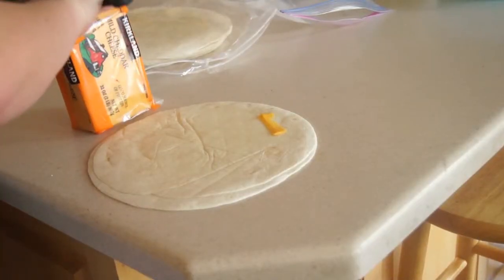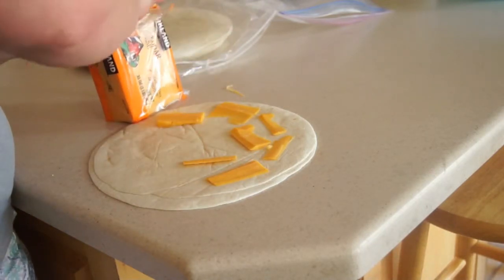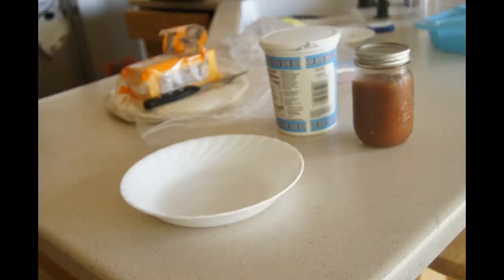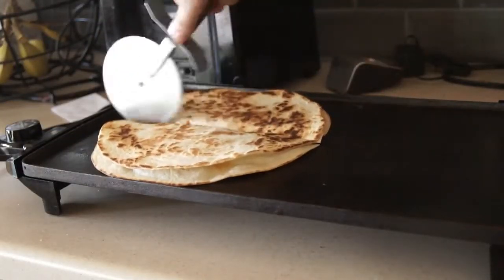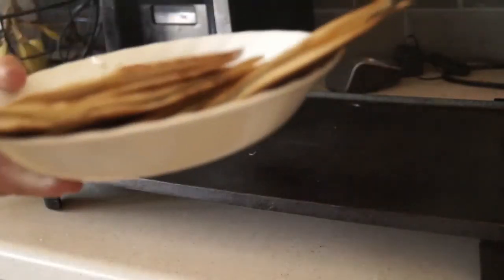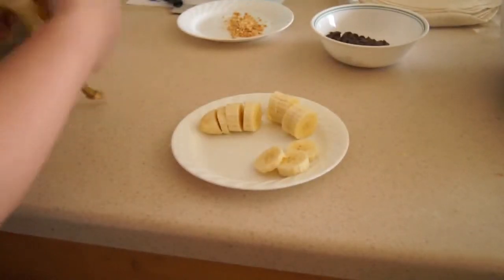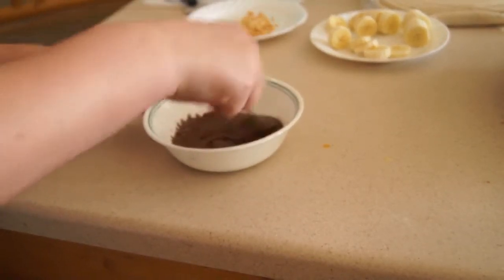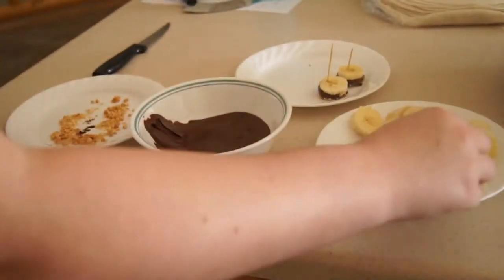My Favorite Food + How To Make Them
Now I bet that you guys already know how to make these two basic meals/snacks, so I don't think you really needed a tutorial, but I decided to make one anyways. ;)

Hope you all have a fabulous day!! :D